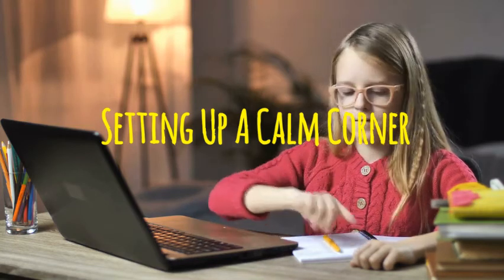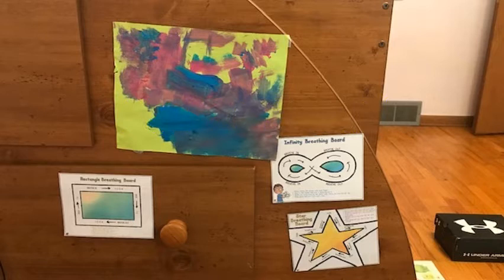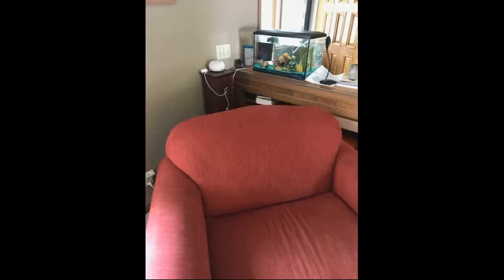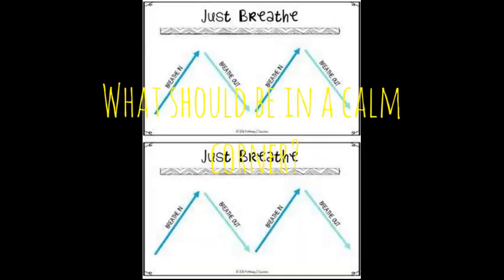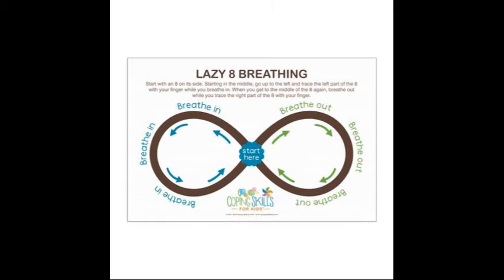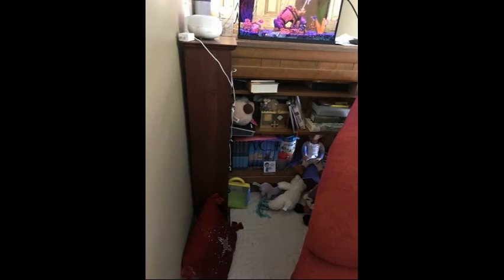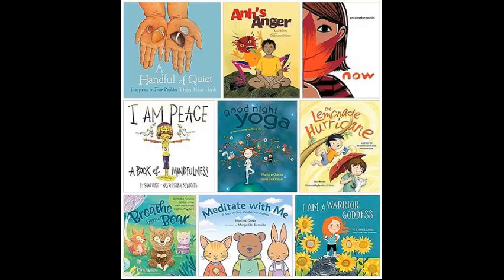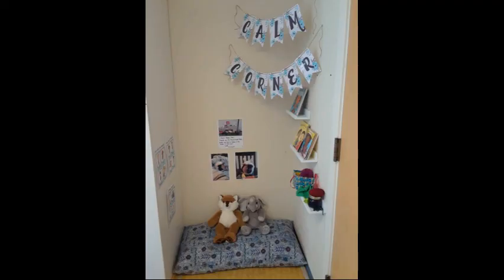Tips for Families: Setting Up a Calm Corner